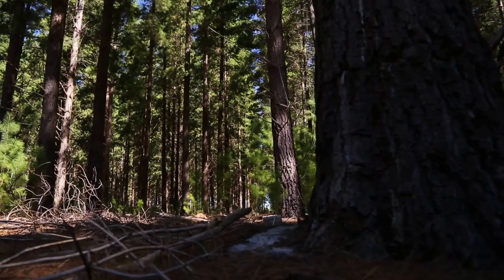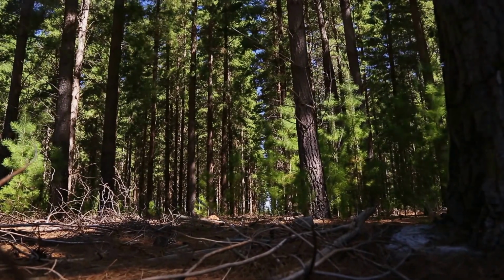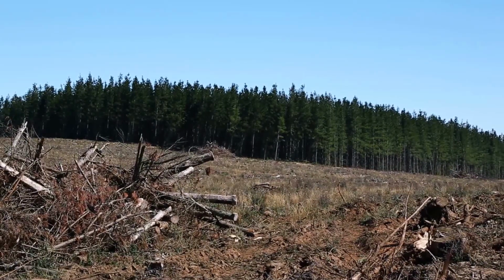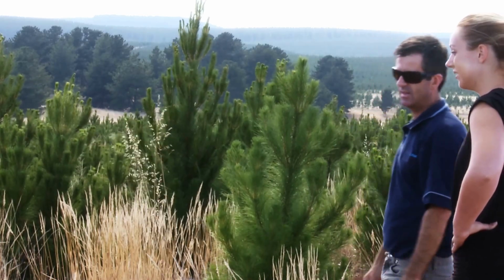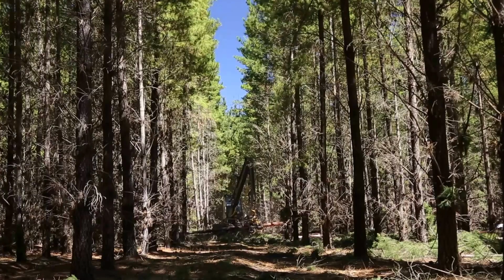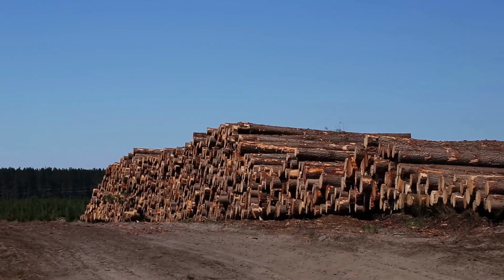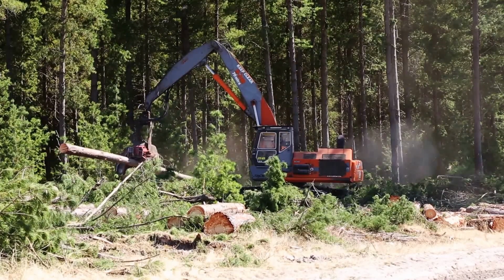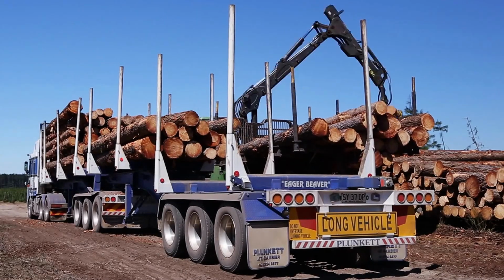Timberlink Australia - Overview of Forestry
Australia’s growing plantation trees absorb carbon dioxide (a greenhouse gas) from our atmosphere and then store the carbon so efficiently that about half the dry weight of a tree is carbon. The carbon remains locked up in the wood when harvested and used for building and there is remains for generations.